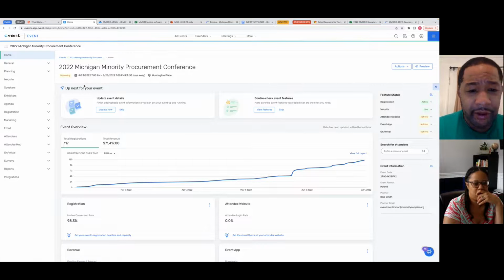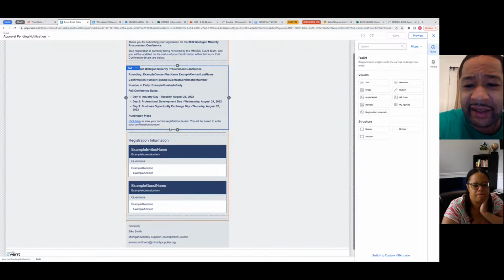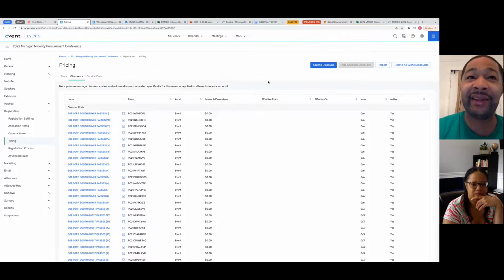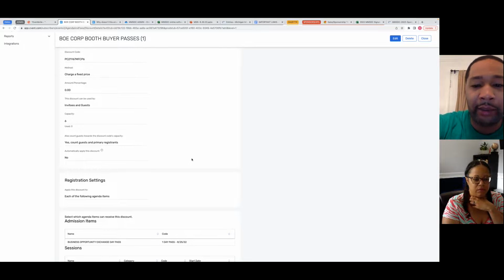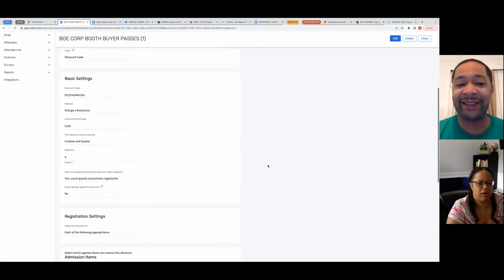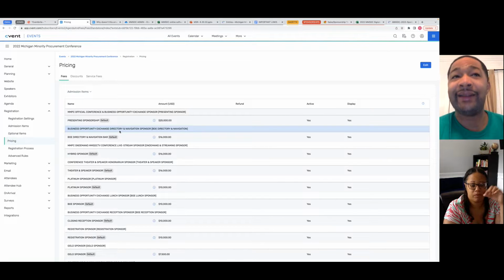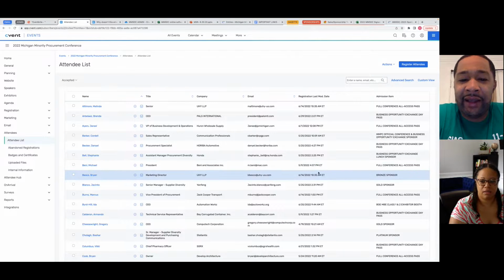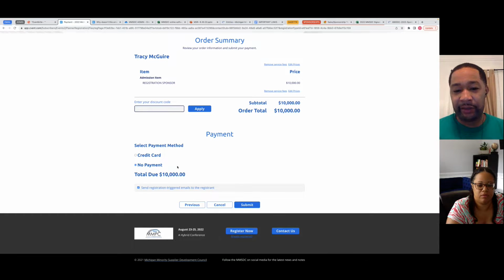CVent Questions re comp codes, manual entries, and manual payment applications 7.01.22